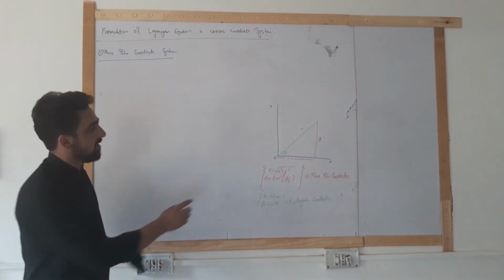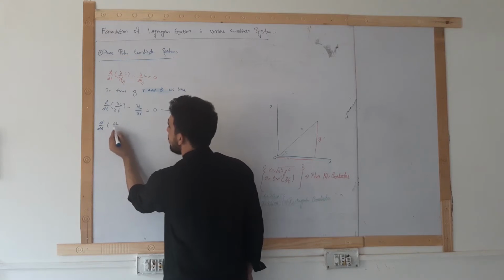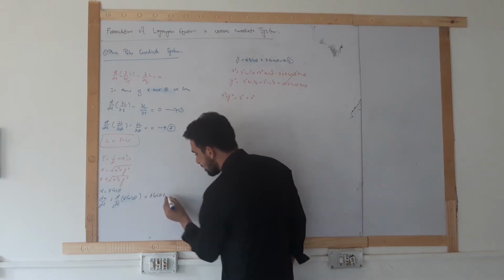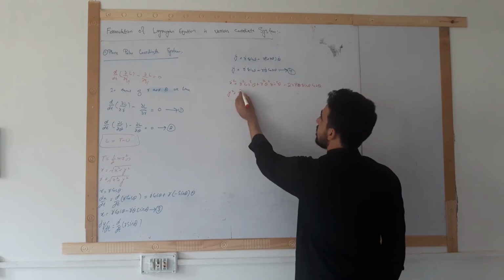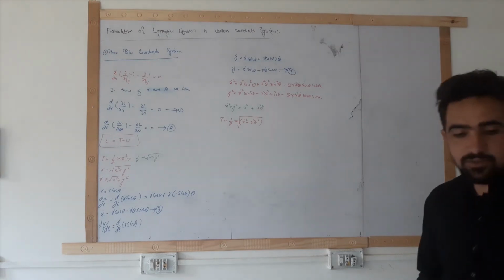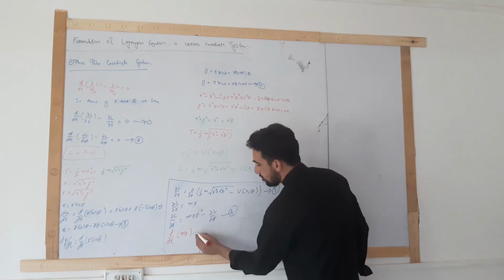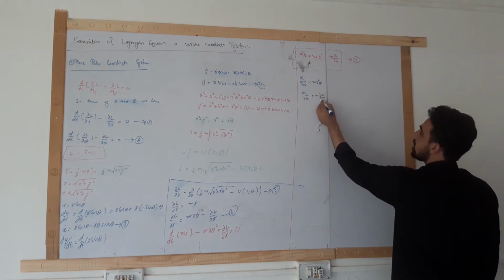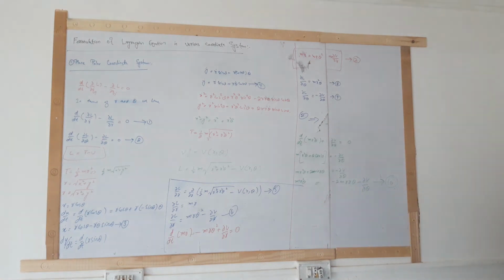Transformation of Lagrangian Equation into Plane Polar Coordinates.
In this topic we have transformed the Lagrangian Equation into Plane Polar Coordinates.